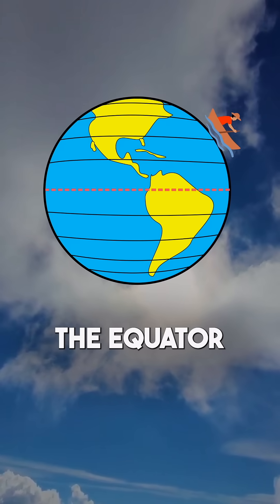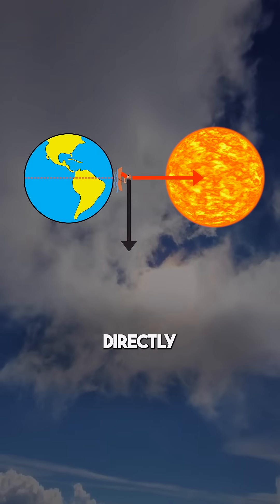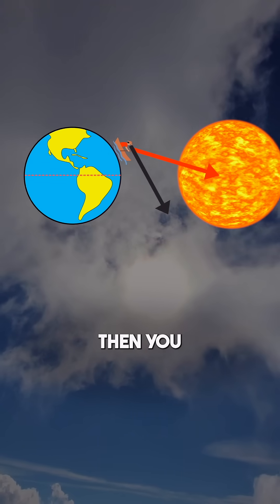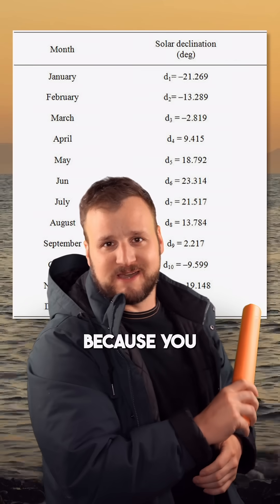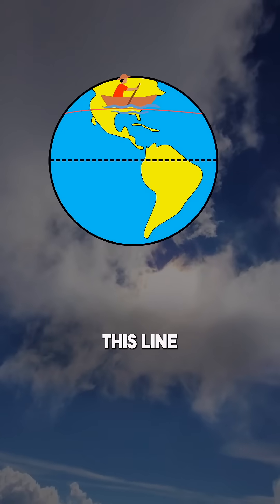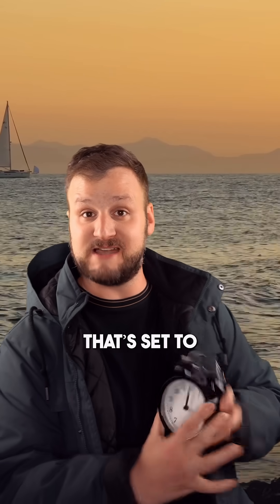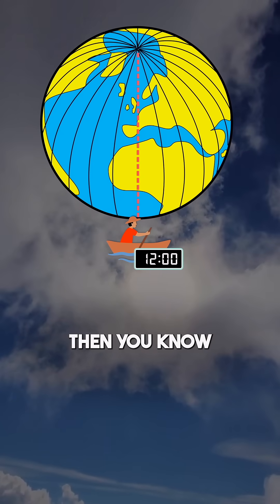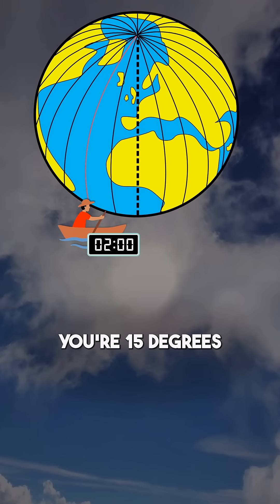How to Find Your Location Without GPS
For centuries, finding latitude and longitude was crucial for maritime navigation, allowing sailors to pinpoint their position on the vast and featureless seas. Latitude, the measure of distance north or south of the equator, was relatively easy to determine. Ancient mariners used instruments like the sextant to measure the angle of the sun at noon or the altitude of stars like Polaris above the horizon. This measurement, combined with charts and tables, revealed their latitude.

Longitude, the measure of distance east or west of a prime meridian, was a far more complex challenge. Sailors needed to know the precise time at a fixed location (such as Greenwich) and compare it to the local time determined by the sun's position. The difference allowed them to calculate their longitude, as Earth rotates 15 degrees per hour. This required a reliable timepiece, which wasn’t achieved until the 18th century with the invention of the marine chronometer by John Harrison. Before this, inaccurate methods often led to disastrous navigation errors.

Today, latitude and longitude can be found using modern GPS, but understanding the historical methods underscores the ingenuity of early navigators, who relied on precise instruments, celestial observations, and a deep knowledge of mathematics to cross the world's oceans.